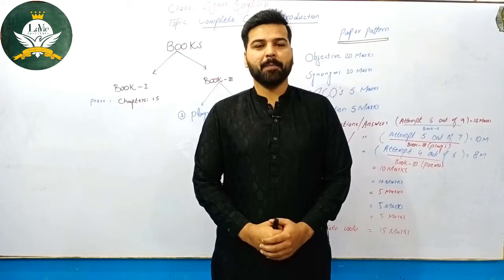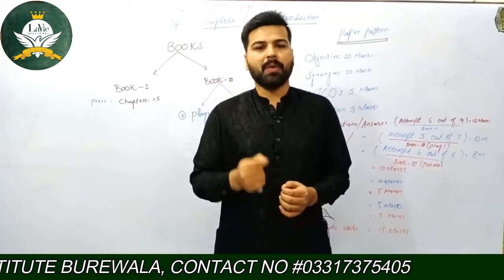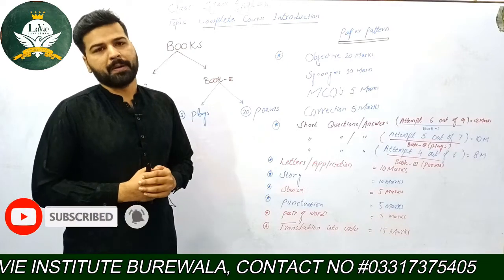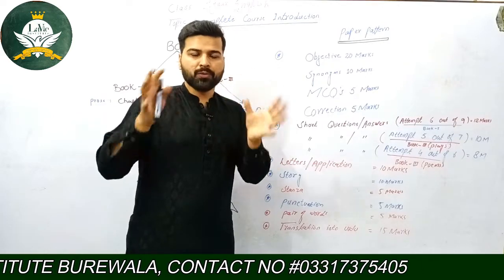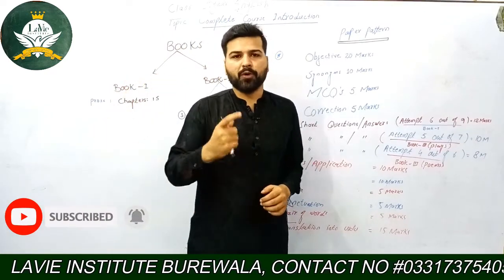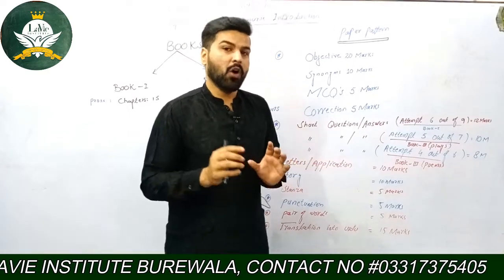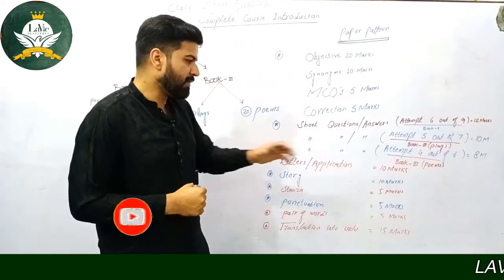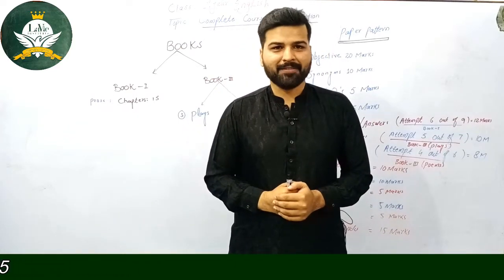Paper Pattern 1st Year (ENGLISH) By Prof.Tamoor Ali